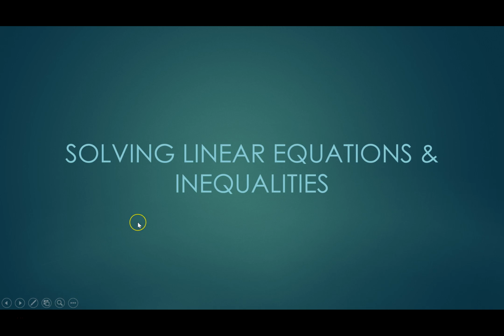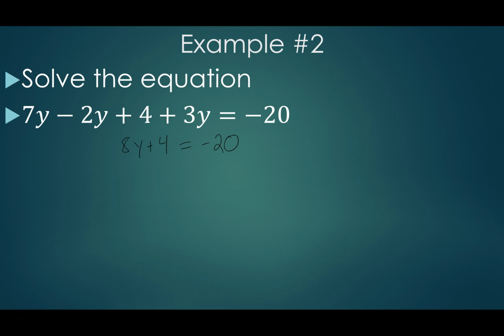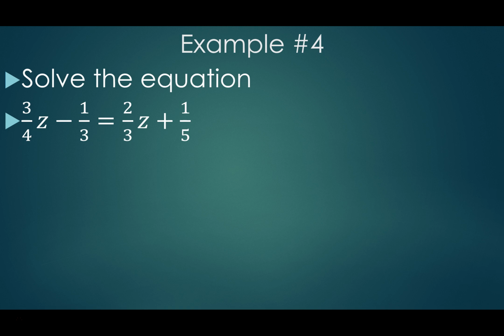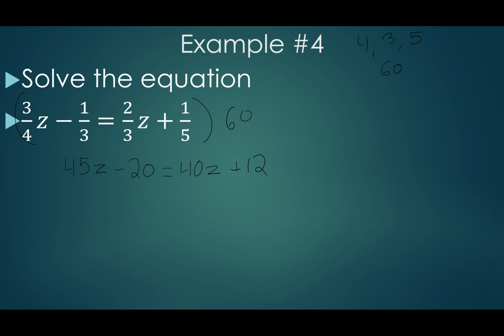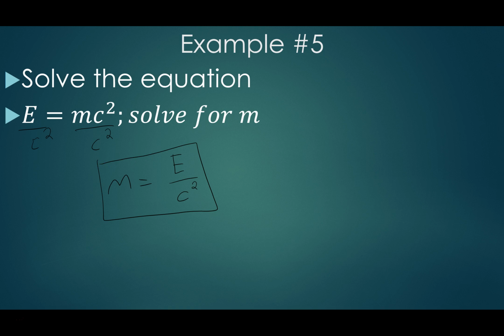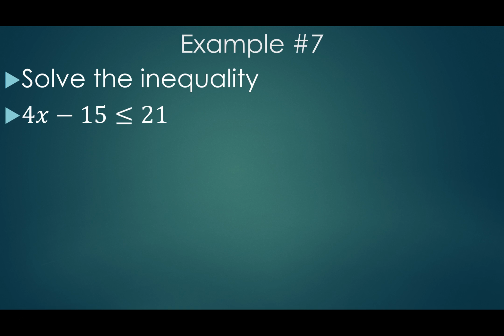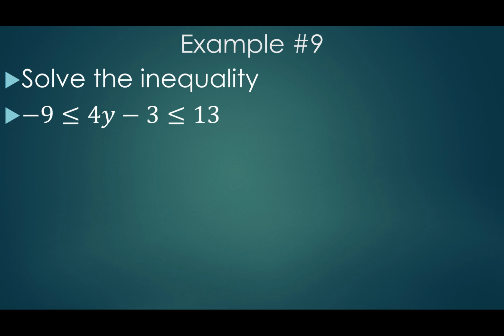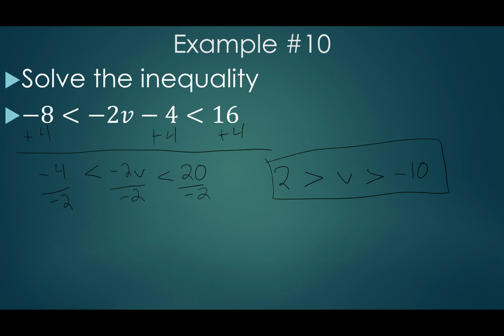1.1-Solving Linear Equations & Inequalities